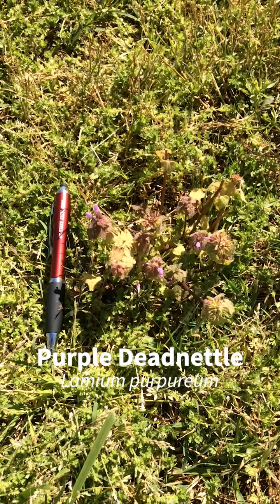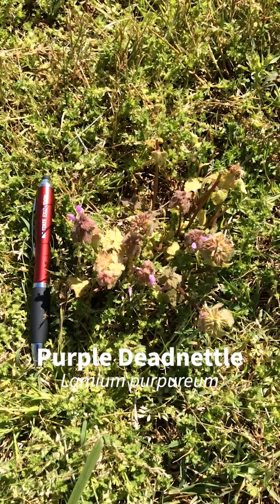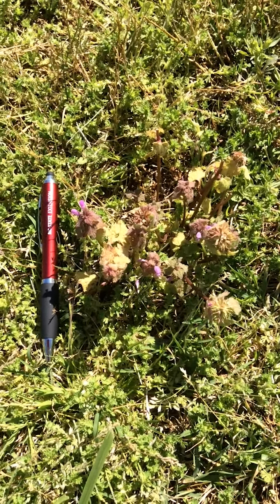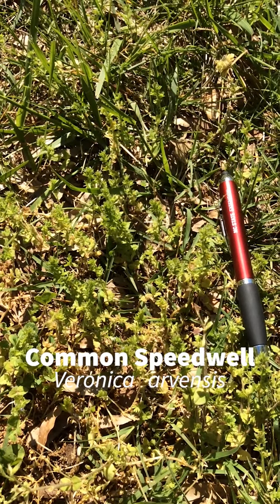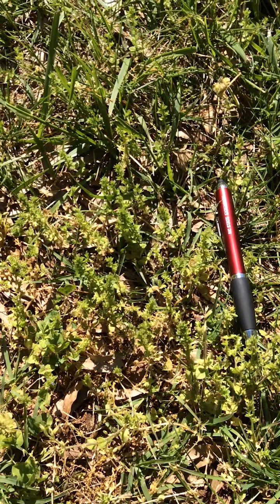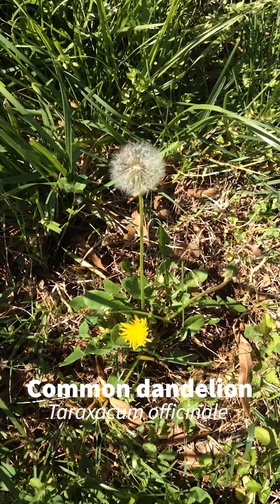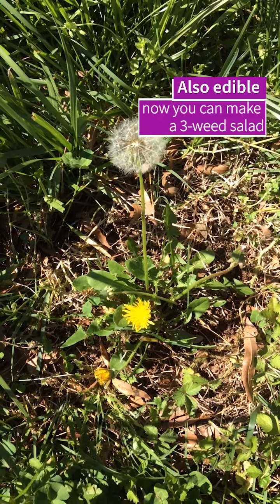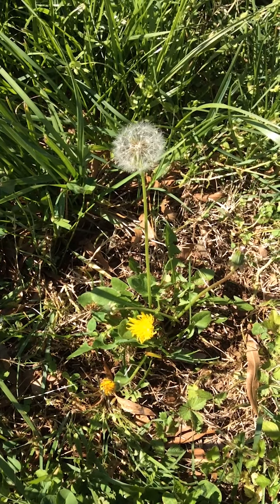Plant hunt 1 - winter weeds